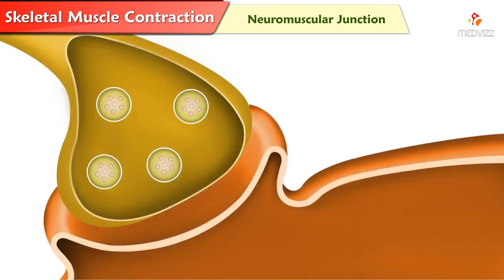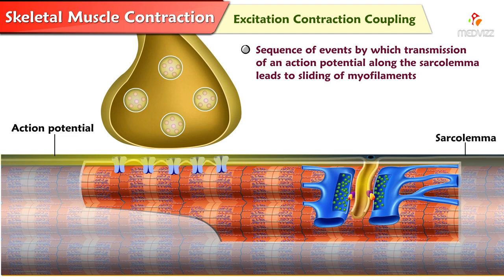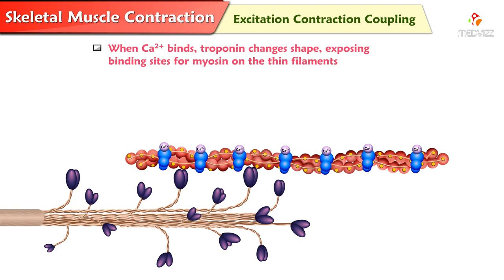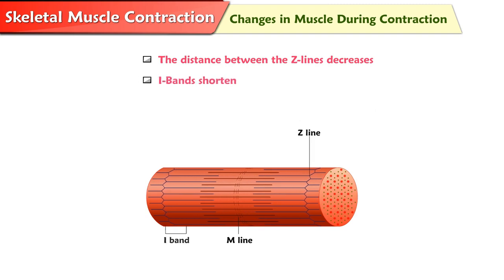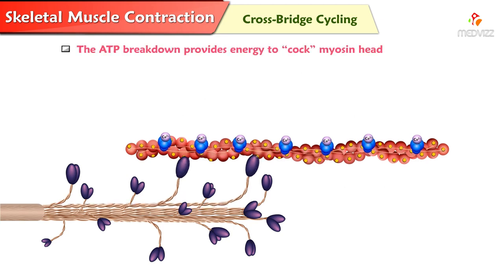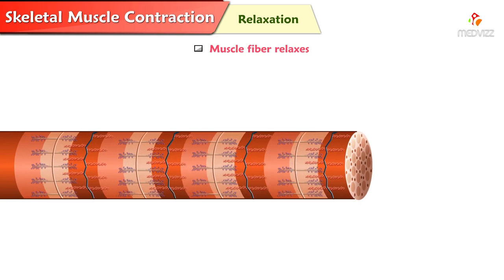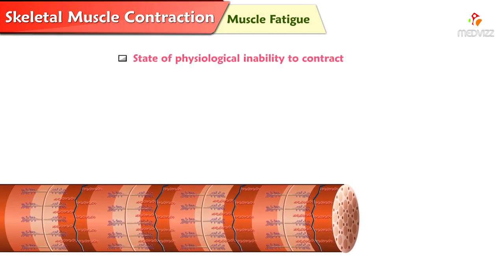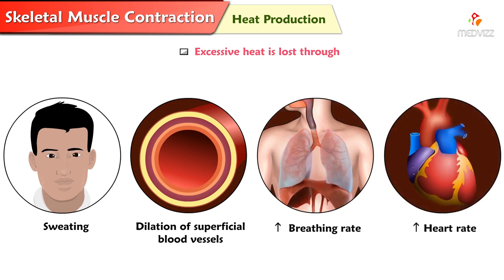Skeletal Muscle Contraction - physiology